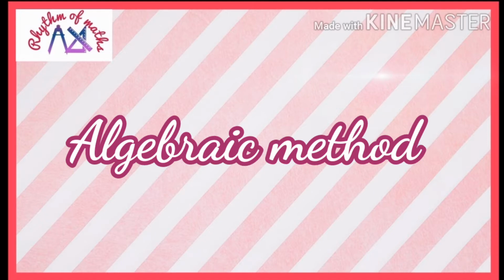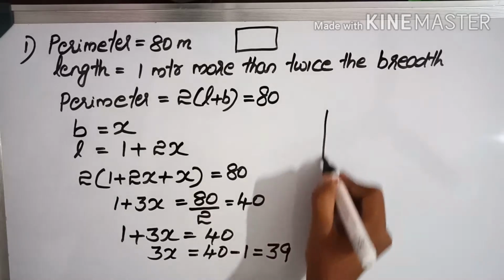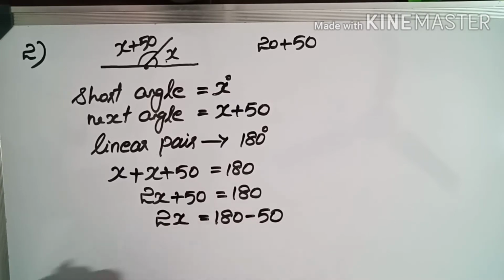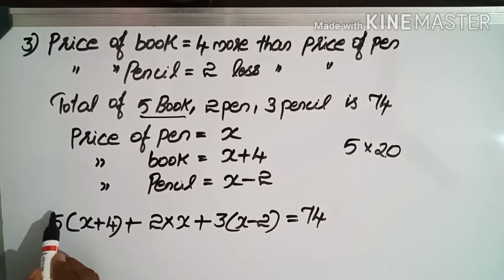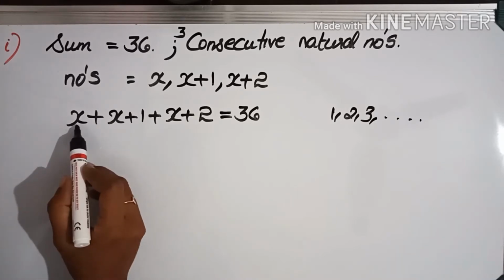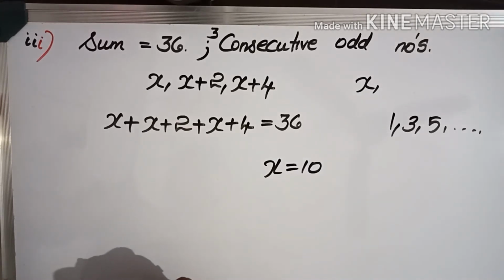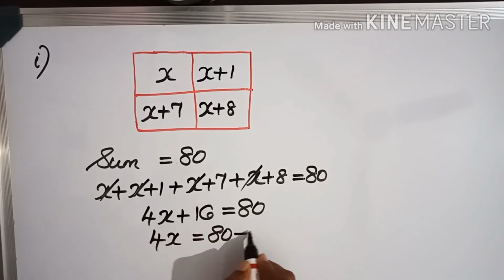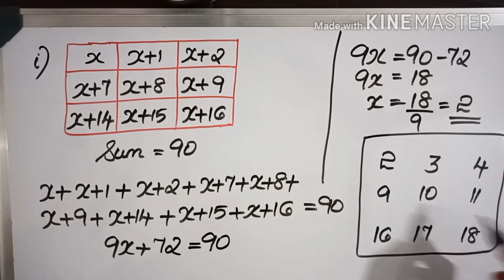August 26, 2020 SCERT CLASS 8 // CHAPTER 2 // EQUATION // PART 2 // ALGEBRAIC METHOD //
Here you can learn to solve equations with one variable using algebraic method